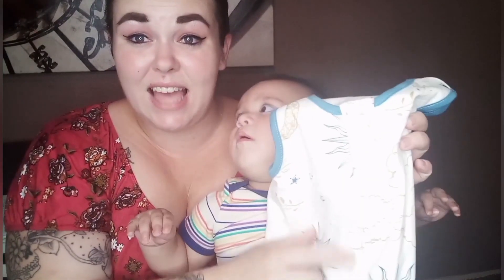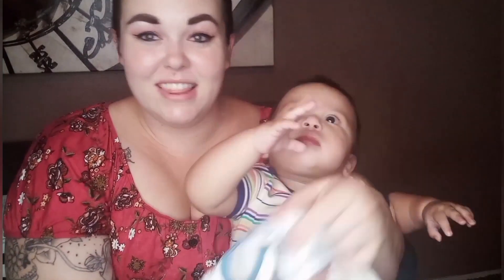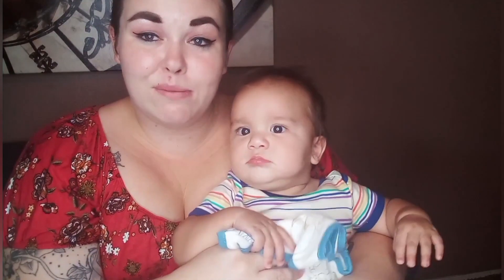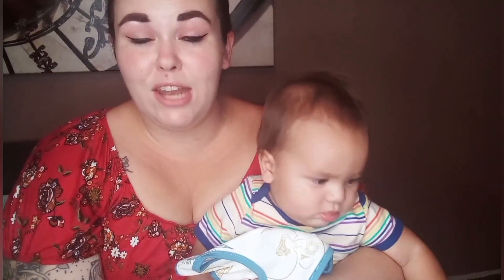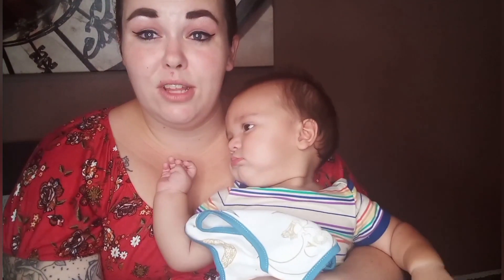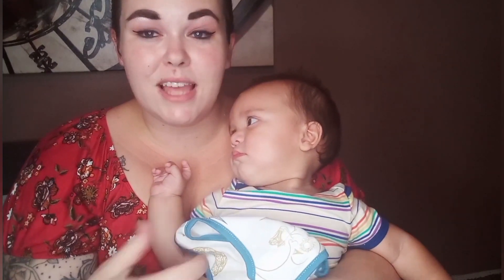baby wearable blanket baby swaddle sleep sack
help baby sleep better